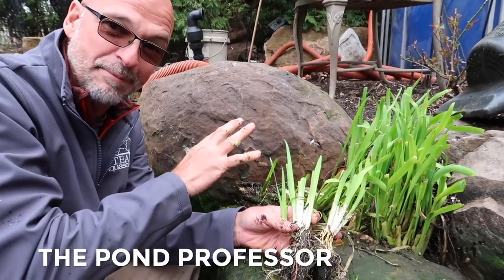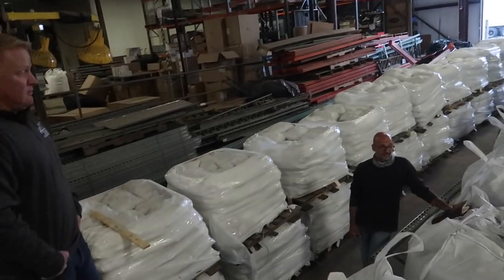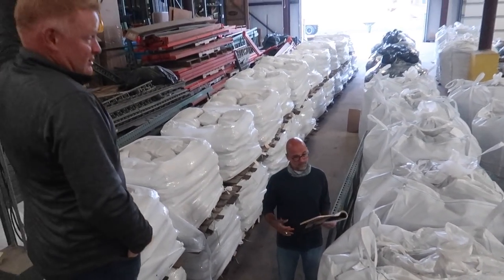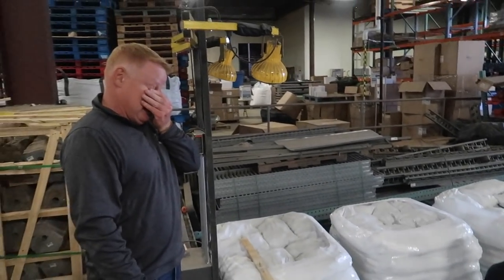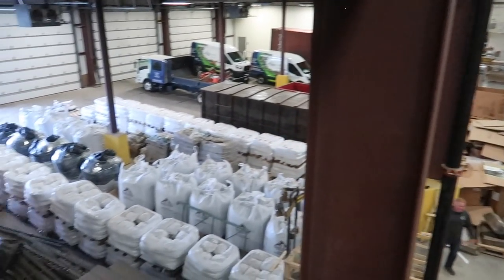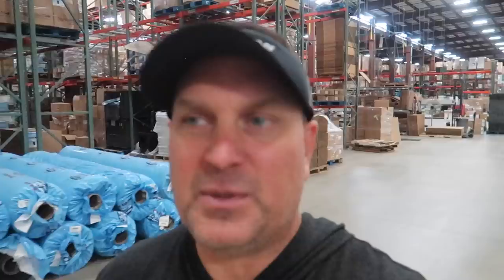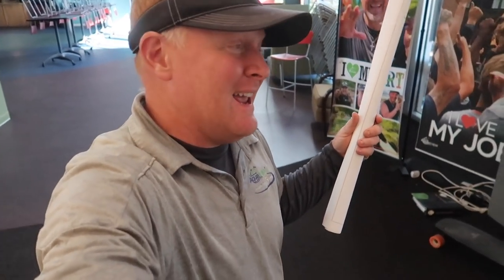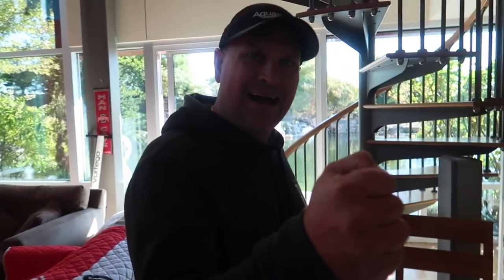*AQUASCAPE* Studio for Showcasing Water Features!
It's going to be a busy offseason for the Aquascape team! Plans for a sandbox studio are underway, and the Aquascape Artists of the Year are adding water features to the space!